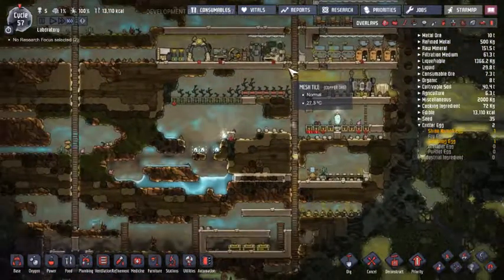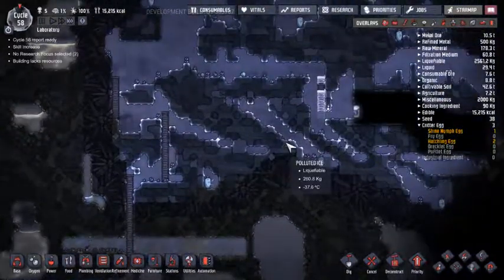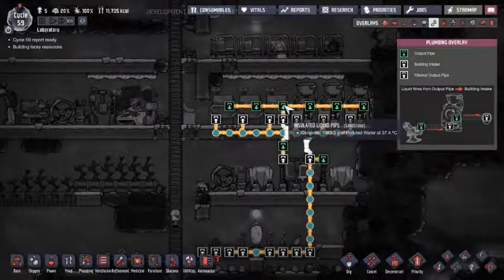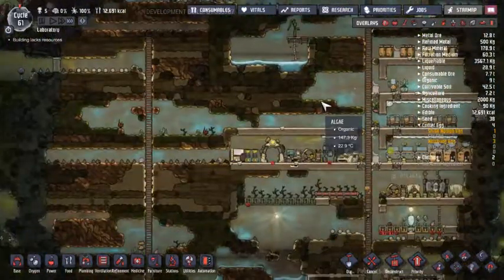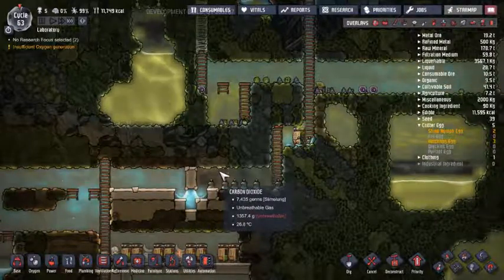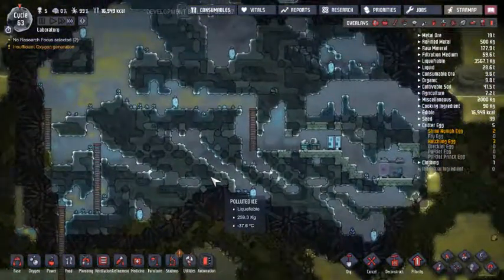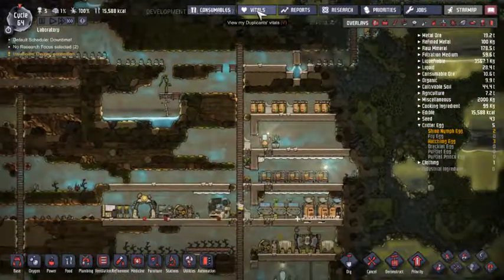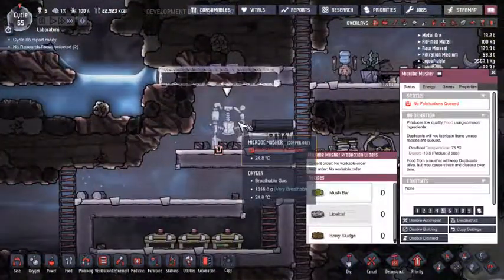Diving Deeper Oxygen not Included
Today we move into the area that will one day house our oxygen production, this time not only to the base, but the suit docks as well!